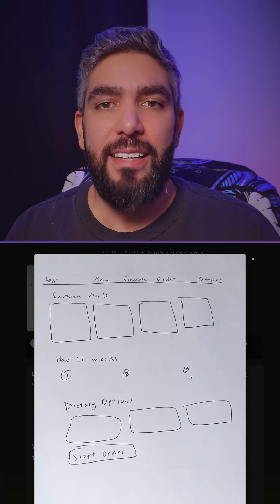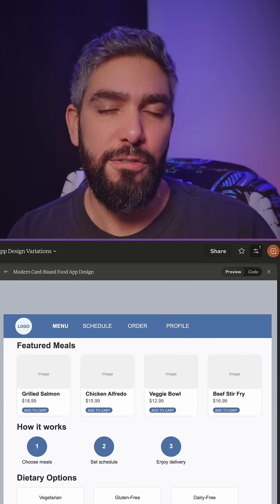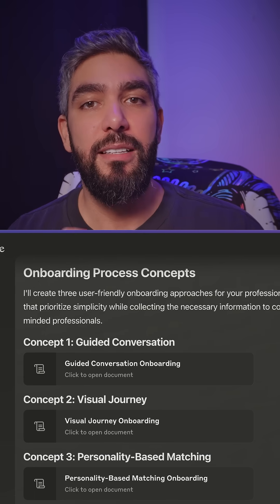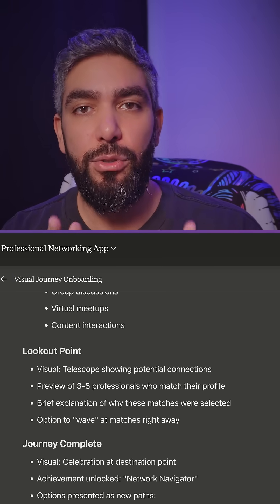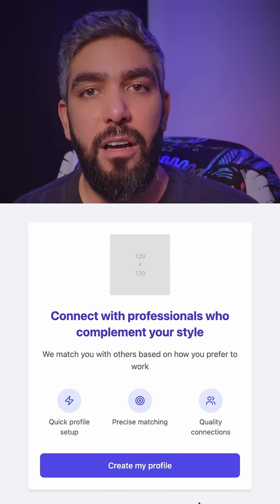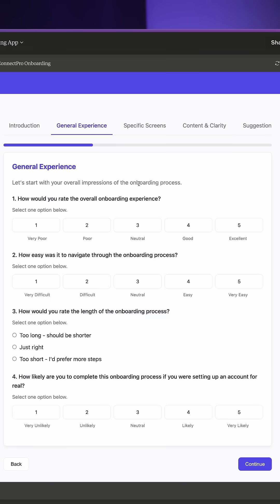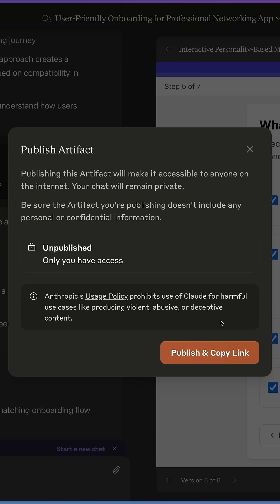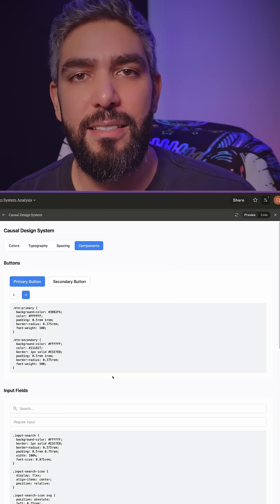5 UI/UX Prompts For Claude AI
Boost efficiency & creativity in your UI/UX projects!